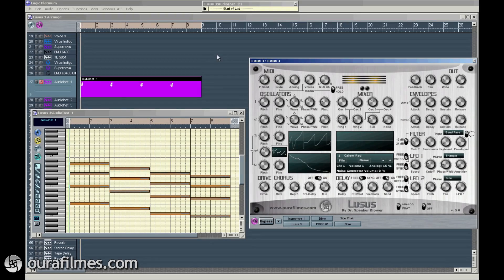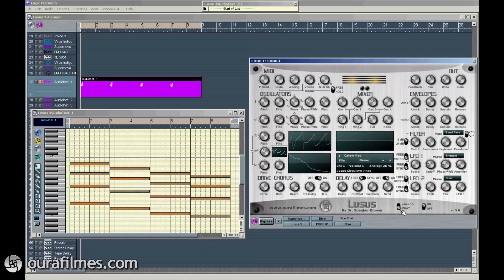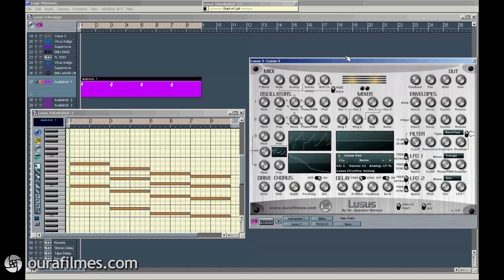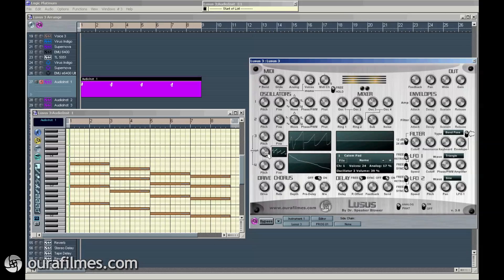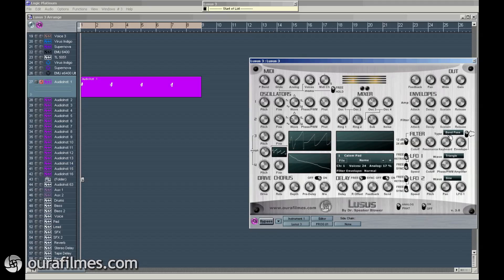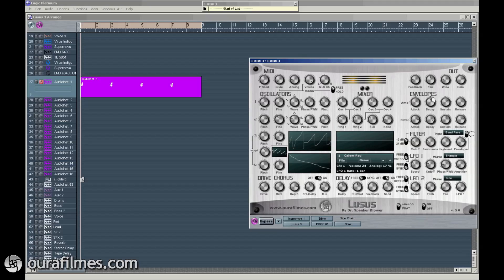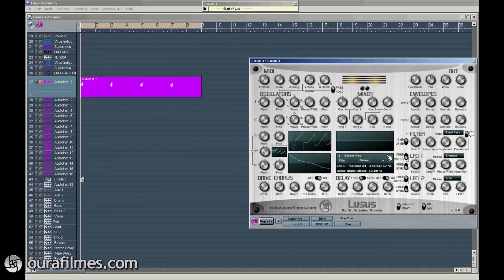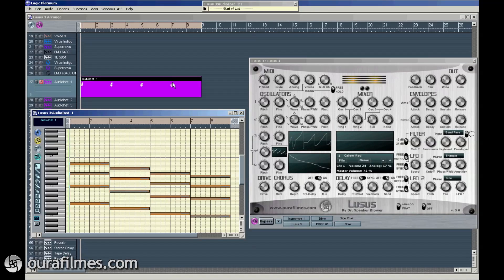Lusus 3.0 VSTi Overview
This video is the complete Lusus 3.0 VSTi Overview.

In this tutorial video, Dr. Speaker Blower explains all Lusus 3.0 synthesizer controls and a roundup through the presets.

If you are interested in the Lusus 3.0 synthesizer, please check this